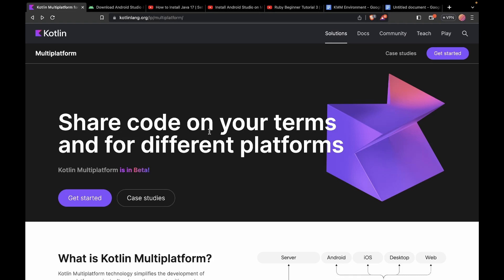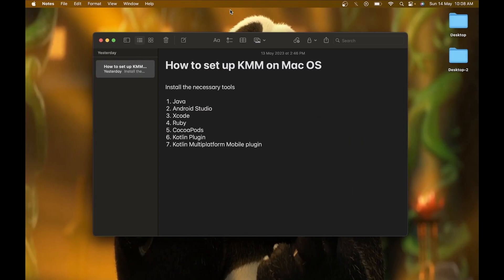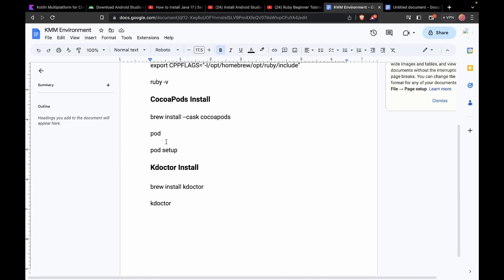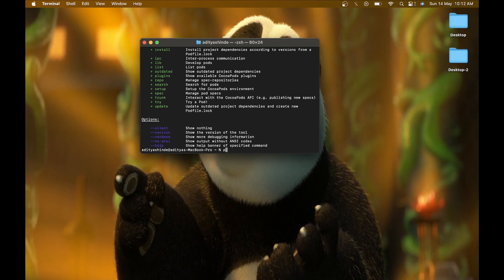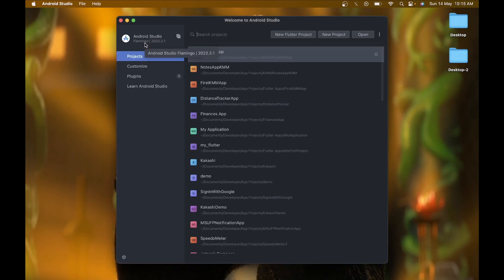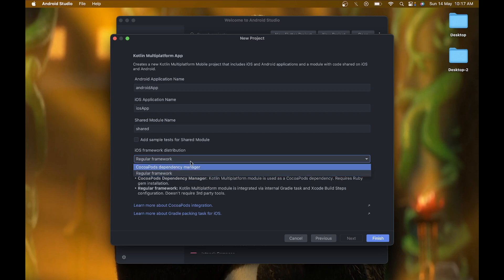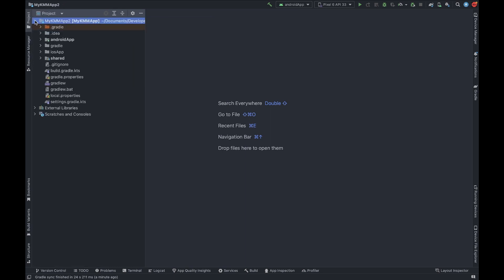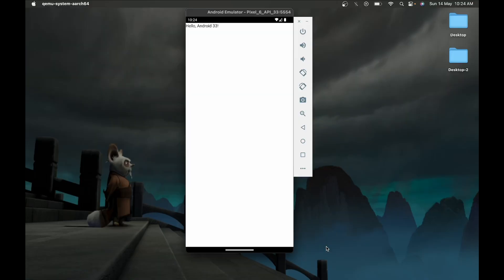Step-by-Step Guide to Set Up Kotlin Multiplatform Environment on MacOS!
If you find my work helpful, you can show appreciation by buying me some coffee. Your support is greatly appreciated and will help me continue to create better articles, videos, projects, and much more. The link to do so

Welcome to this video, where we will set the environment for Kotlin Multiplatform in our MacOS and create our first Kotlin Multiplatform Project or App.

Kotlin Multiplatform is a great framework that allows developers to write code once and share it across multiple platforms, including Android, iOS, and Desktop.

But getting started with Kotlin Multiplatform can be challenging, especially when setting up the environment on your MacOS device. That's where our step-by-step guide comes in! In this video, we'll walk you through everything you need to know to get your Kotlin Multiplatform environment up and running on your macOS so you can start cross-platform apps faster.

For Downloading and installing the necessary software to configure your Kotlin Multiplatform project. Whether you're an experienced mobile app developer or just starting, this video is a must-watch for anyone looking to master Kotlin Multiplatform and take their app development skills to the next level. So what are you waiting for? Let's get started!

⭐ Installing necessary tools for Kotlin Multiplatform
⭐ Set up the environment for Kotlin Multiplatform
⭐ Creating your first Kotlin Multiplatform project

Terminal Commands:

CocoaPods Install

brew install --cask cocoapods

pod

pod setup

Kdoctor Install

brew install kdoctor

kdoctor

Whether you're a beginner or an experienced app developer, this video will give you the information. You will need to start using Kotlin Multiplatform. So relax, and let's dive into Kotlin Multiplatform!

There is a lot to know about Kotlin Multiplatform.

► All credits for this incredible track go to Joakim Karud

0:00 - Preview
0:15 - Setting up the environment
4:10 - Creating KMM Project
5:34 - Exploring KMM
6:20 - Running the App
6:44 - Final Words